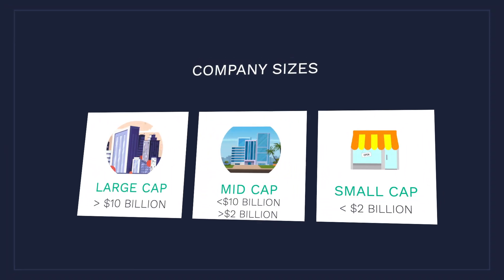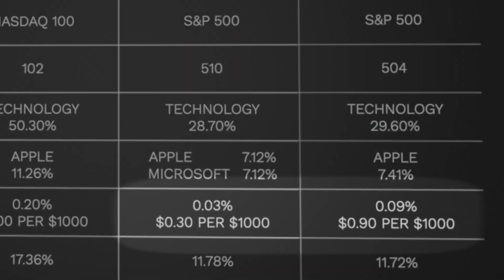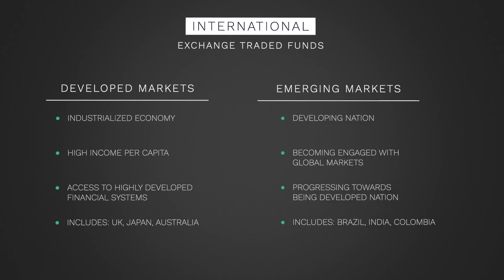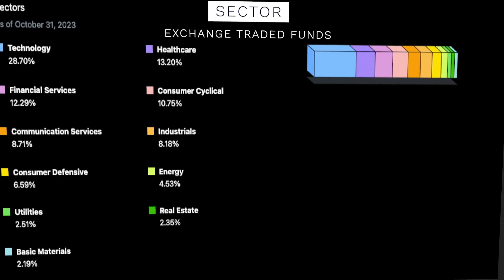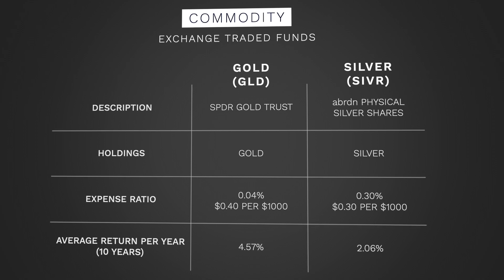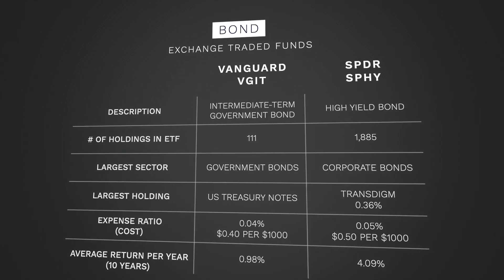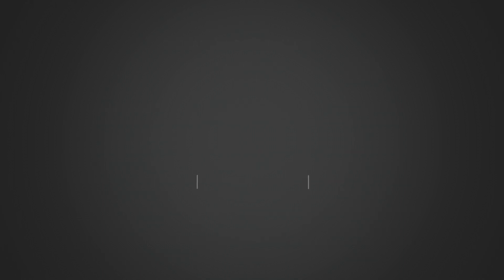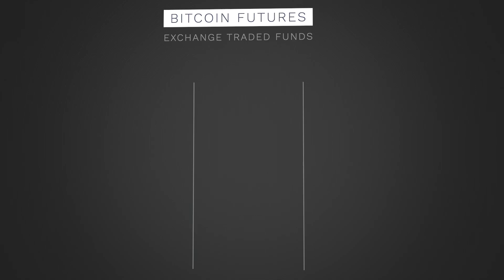ETFs Explained: What is the difference between the ETF types?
Understanding the different types of ETF choices can unlock a new world of investment.  While some investors may opt for a more general approach, some may feel more comfortable with diversifying there investments even more.

📖 The Psychology of Money

ETF Research Sites:

(ETF DataBase: The Original and Comprehensive Guide to ETF's)

0:00 Intro
0:27 US Market ETFs
1:26 International ETFs
2:18 Sector  ETFs
2:53 Commodity ETFs
3:25 Bond ETFs
4:03 Bitcoin Futures ETFs
5:04 Thank You for Watching

The information contained herein is not intended as, and shall not be understood or interpreted as financial advice.  I am not a financial advisor, attorney or tax professional.